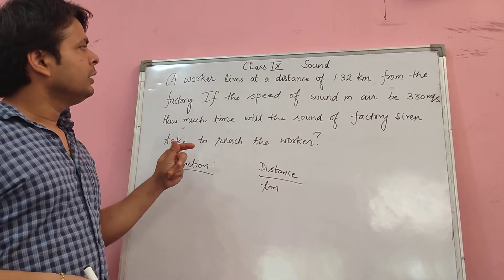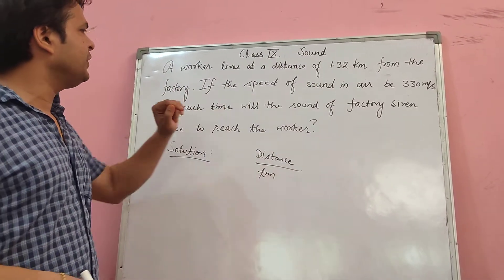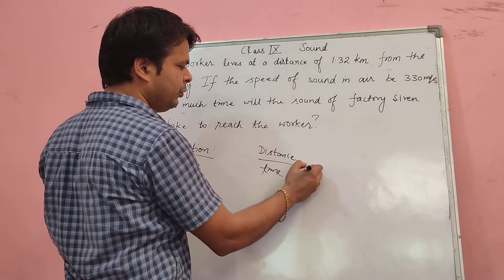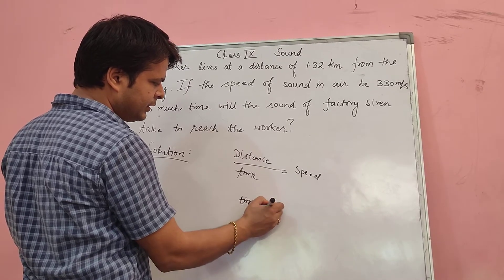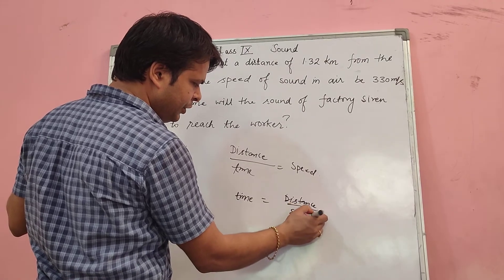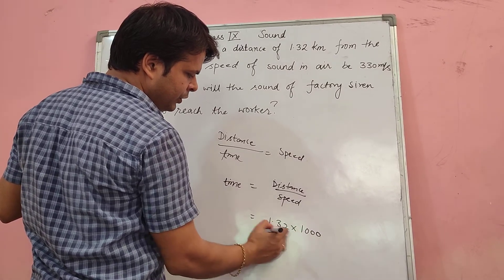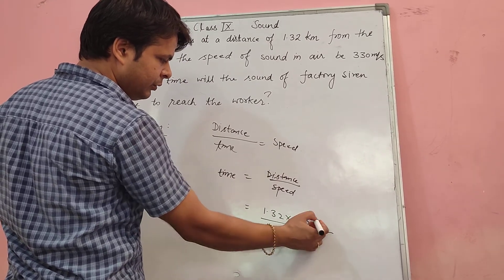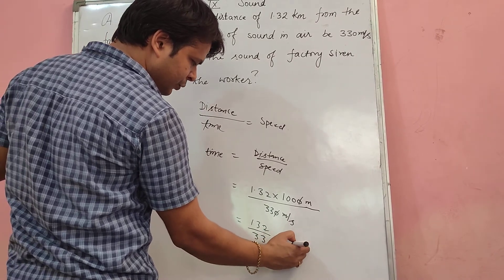Class IX Sound problem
Very easy method

आप अपने प्रश्न हमें 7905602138 पर व्हाट्सएप पर भेज सकते हैं।